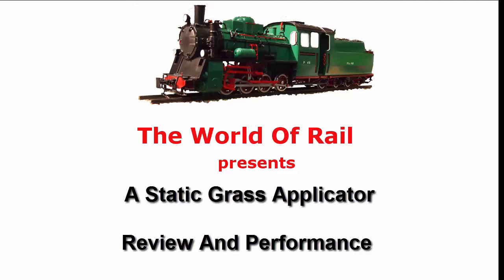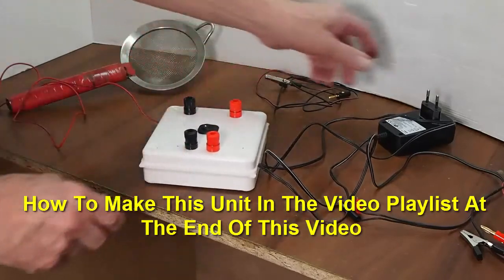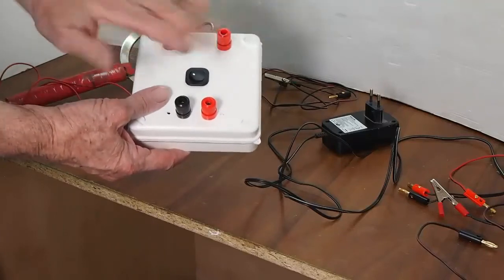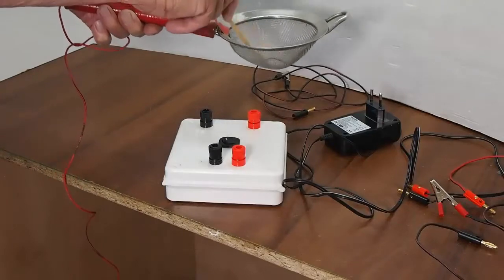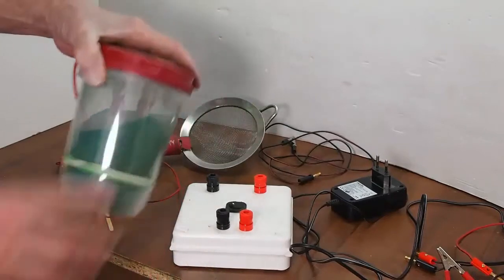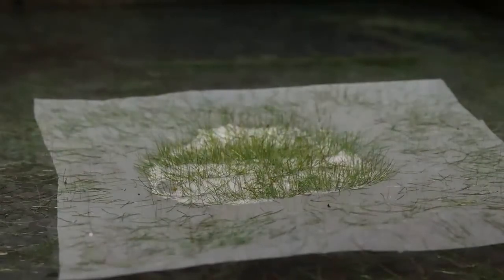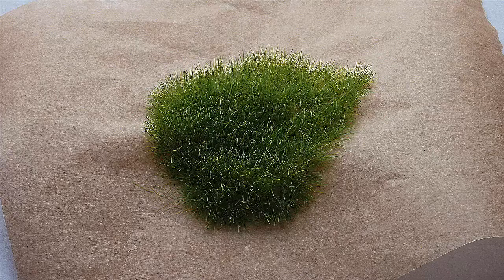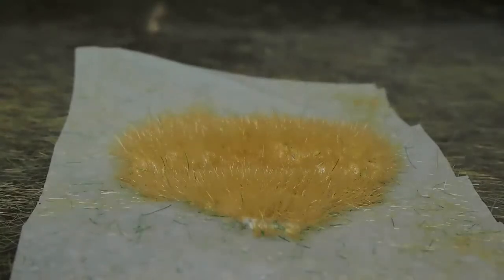StaticGrassKing Static Grass Applicator Review - Making Grass Tufts The Easy Way